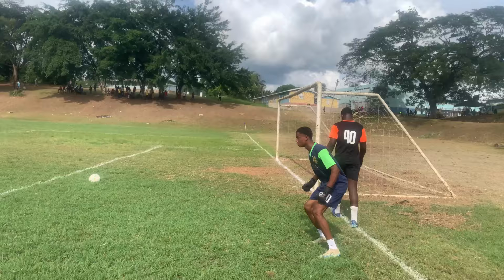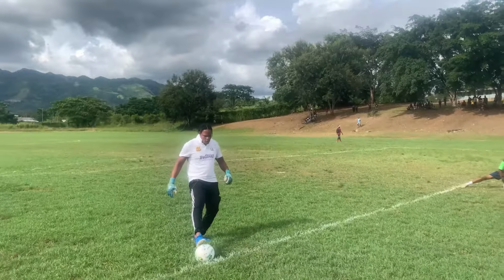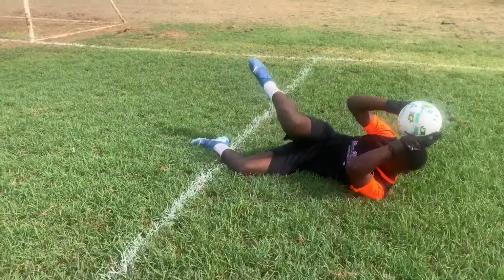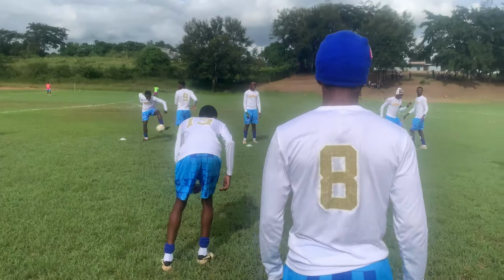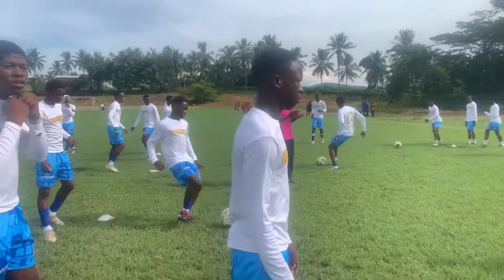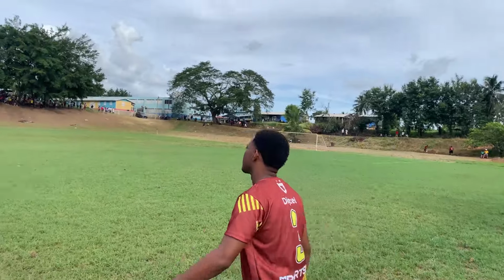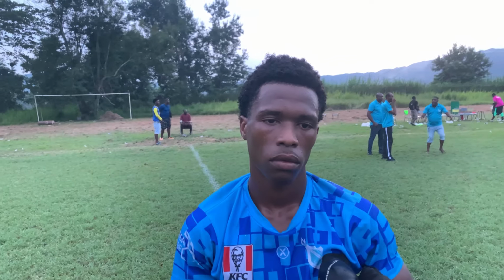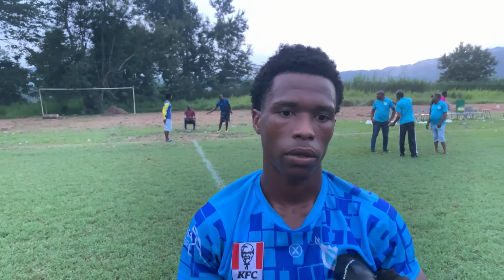"Dinthill High School vs McGrath High School | 1-1 Match Day Highlights"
In this video, we bring you the exciting match day highlights from the 1-1 draw between Dinthill High School and McGrath High School. It was an intense showdown, with both teams showcasing their skills and determination on the field. From impressive goals to defensive plays, we cover all the key moments that defined this thrilling encounter. Watch the full recap to see which players stood out and how the game unfolded. Don’t miss out on the action from this memorable clash!